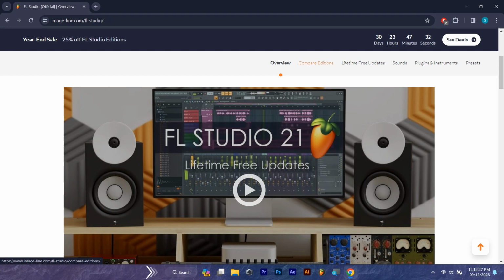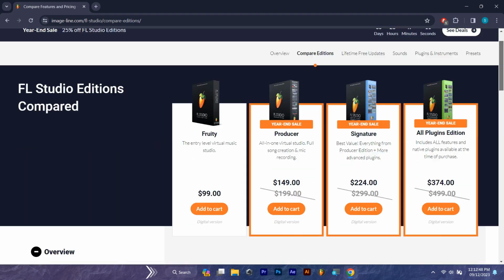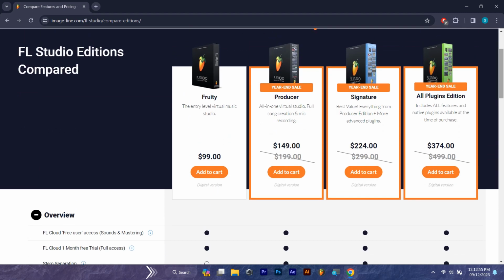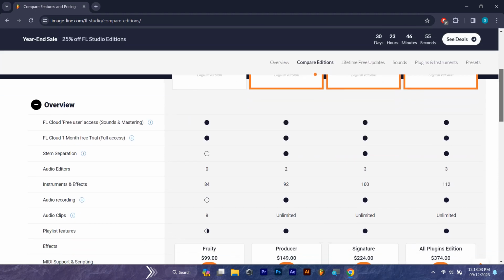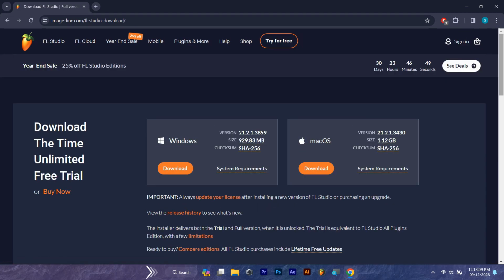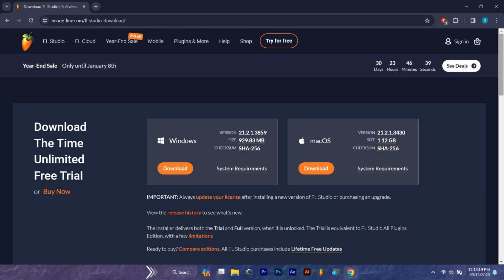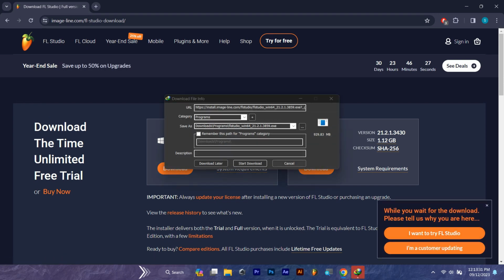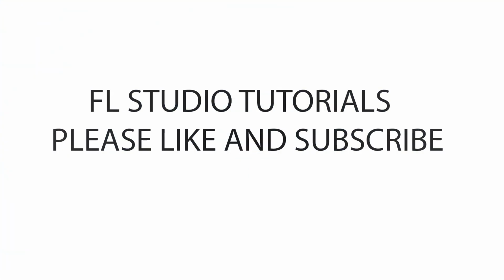FL studio 21 Tutorials For Beginners - Music Production Course - Tutorial 1 (Intro)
In today's tutorial, we'll guide you through the initial steps of getting started with FL Studio. We'll cover the download process and provide insights into the various versions available. Whether you're a beginner or looking to upgrade, understanding the different FL Studio editions is crucial. Let's navigate through the downloading process and explore the features of each version to help you make an informed choice for your music production needs.

fl studio 21 tutorial for beginners
fl studio 21 tutorial beat
fl studio 21 themes
fl studio beat tutorial
fl studio course for beginners
fl studio crash course
fl studio tutorial recording audio
fl studio full course
fl studio full tutorial
fl studio beginner tutorial
fl studio 21 beat making